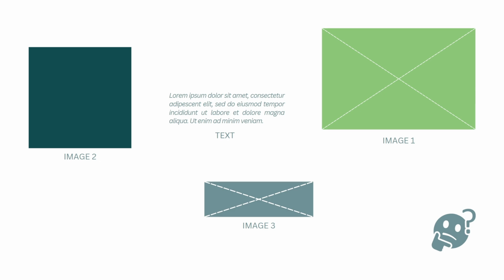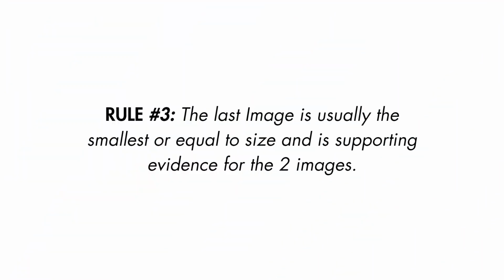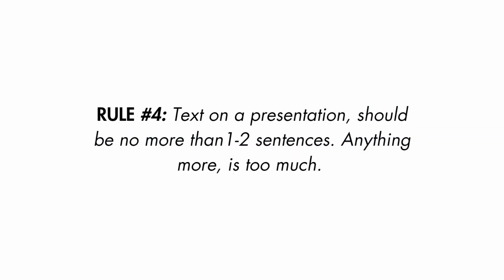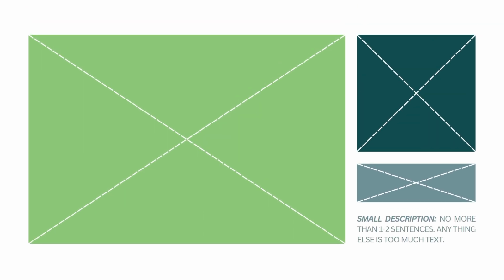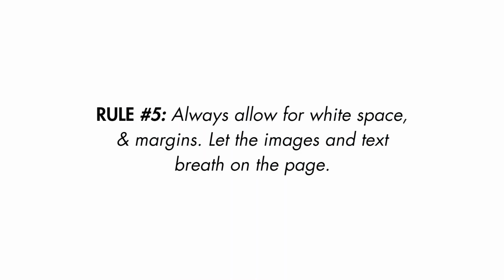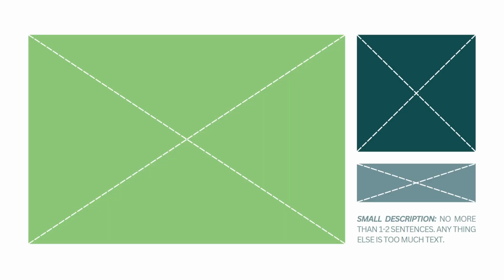Image and Text Organization for Beginners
If you're new to architecture or graphic design, this video will help you with image and text organization. Learn how to effectively arrange visuals and text for maximum impact in your projects!